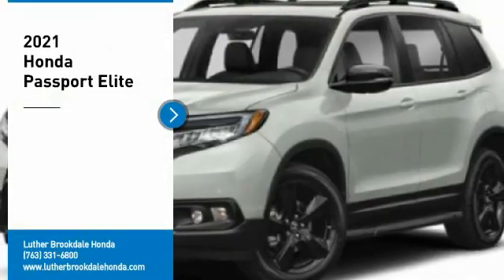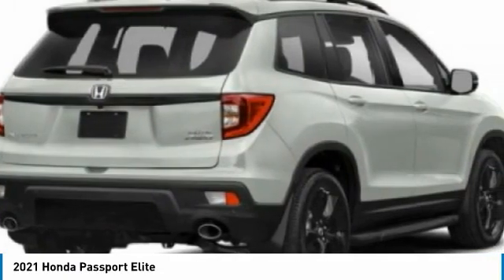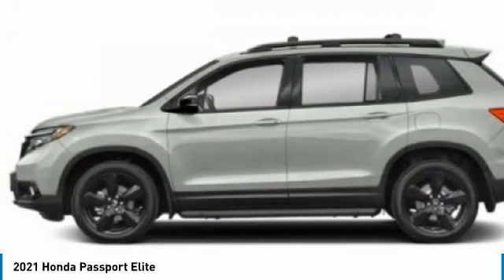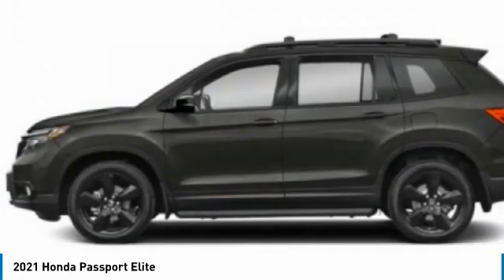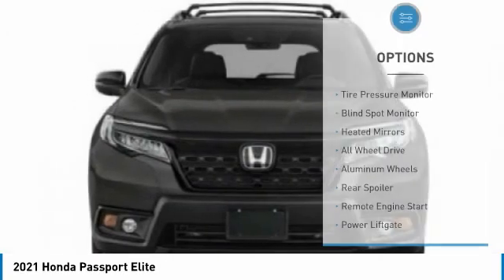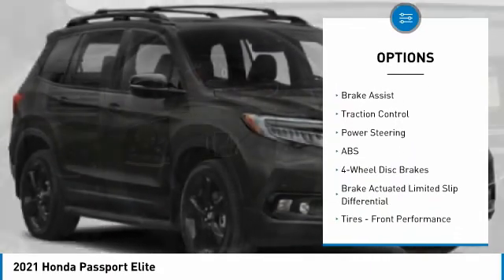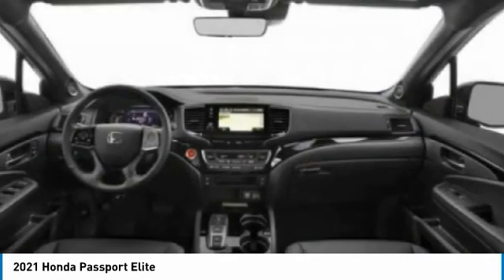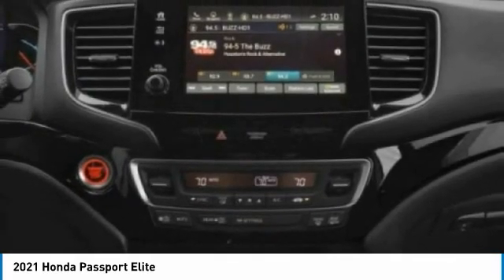2021 Honda Passport Brooklyn Center,Maple Grove,Plymouth,Minneapolis 210966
2021 Honda Passport Elite

Pick up this Platinum White Pearl 2021 Honda Passport, available today at Luther Brookdale Honda. This could be the one you've been searching for.